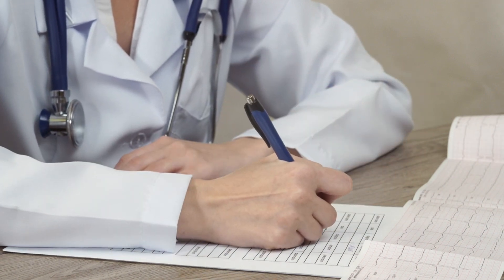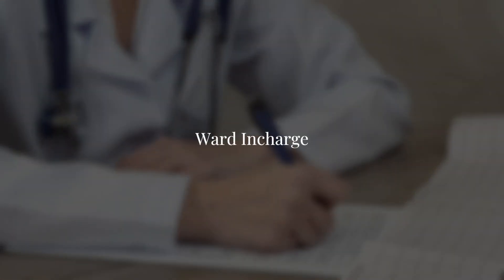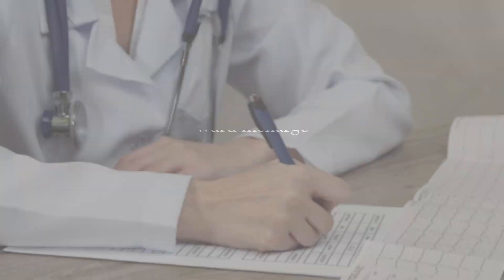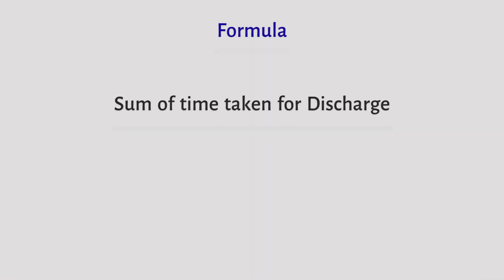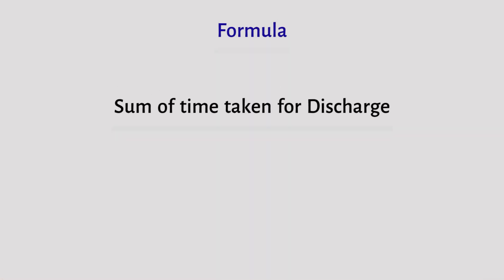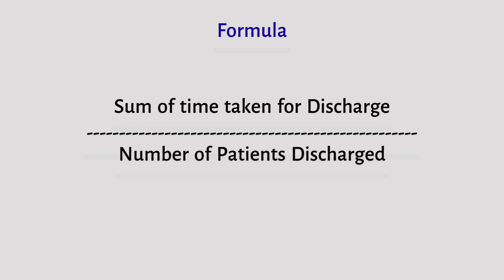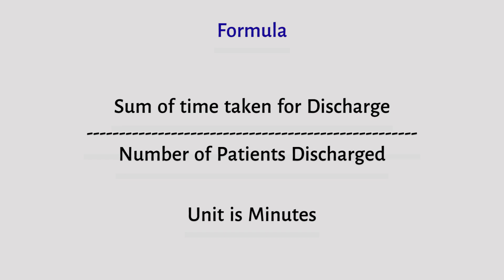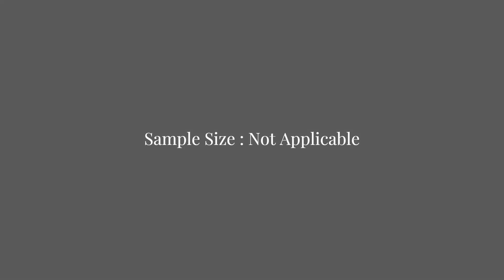NABH Quality Indicator 27 : Time Taken for Discharge | Patient Satisfaction | IPD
In this video, we delve into the crucial realm of healthcare quality with a focus on the National Accreditation Board for Hospitals and Healthcare Providers (NABH) Quality Indicator related to the time taken for patient discharge.

⌛️ Optimizing Discharge Time for Better Patient Outcomes
Efficient discharge processes play a pivotal role in ensuring not only the smooth functioning of healthcare facilities but also in enhancing patient satisfaction and overall outcomes. NABH, a leading accreditation body, recognizes the significance of timely discharge and has established specific quality indicators to monitor and improve this aspect of healthcare delivery.

🔍 Key Takeaways from the Video:
1. Understanding NABH Quality Indicators
2. Formula to Calculate the time taken for discharge
3. Definition
4. How to improve it